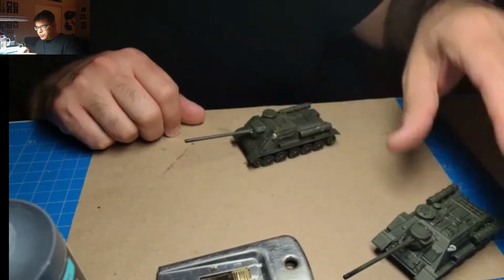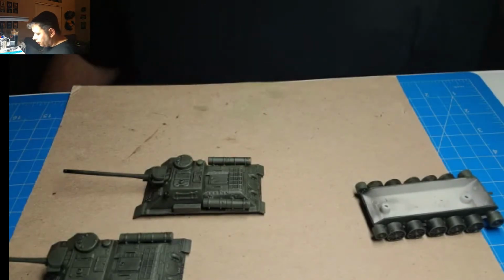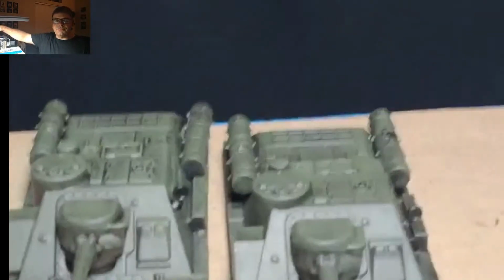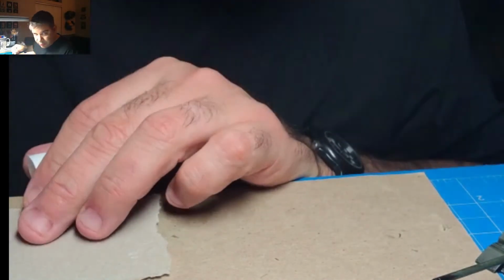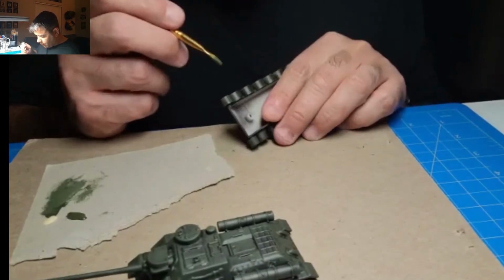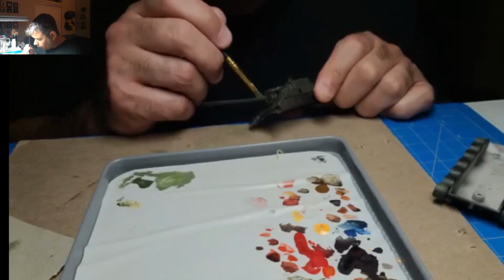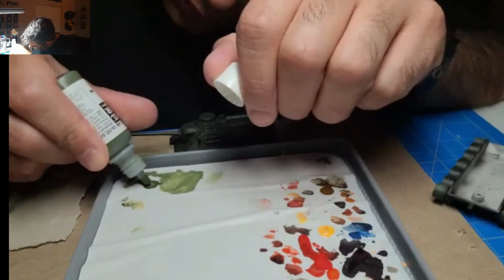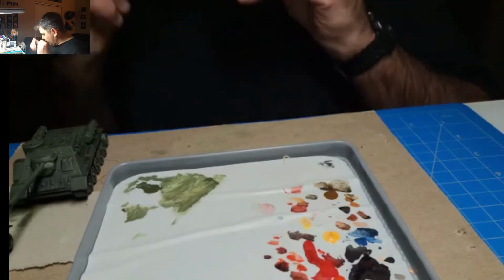2-21-23 Tuesday Evening Painting - SU-100s